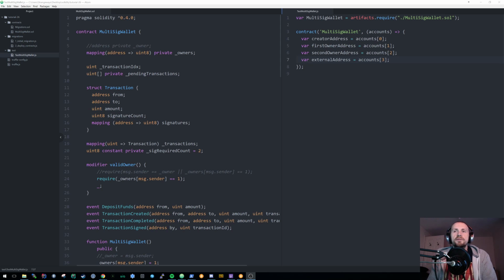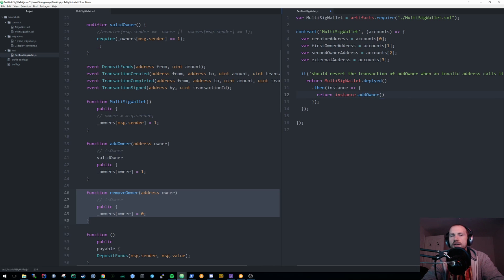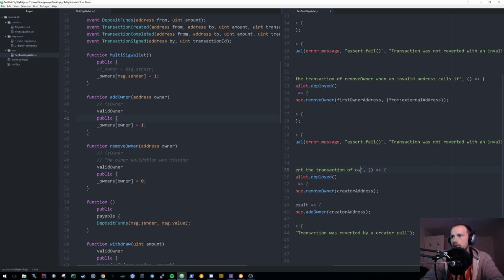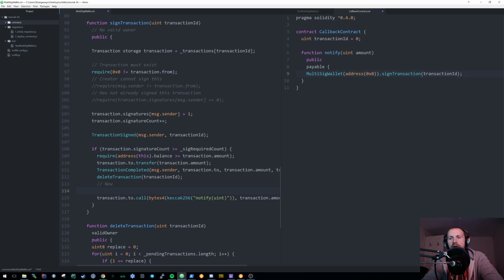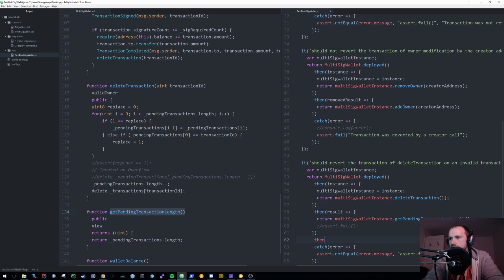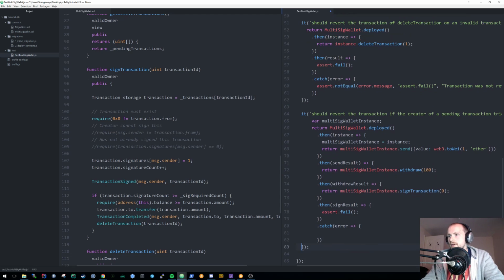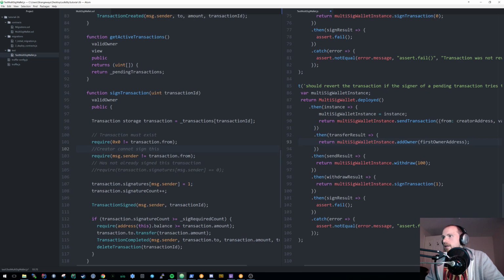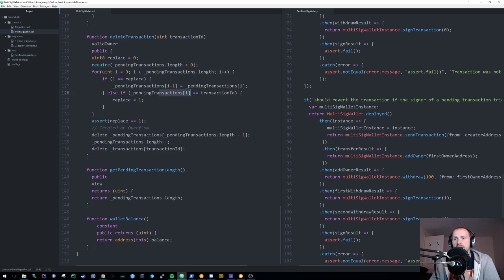Learning Solidity : Tutorial 26 Auditing, Security and Testing (Long, but important)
Many thanks!